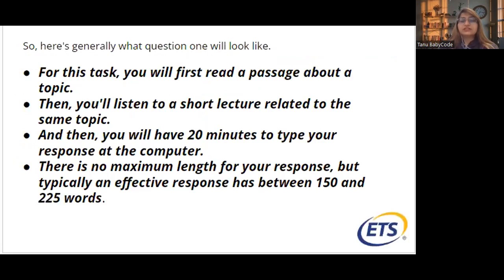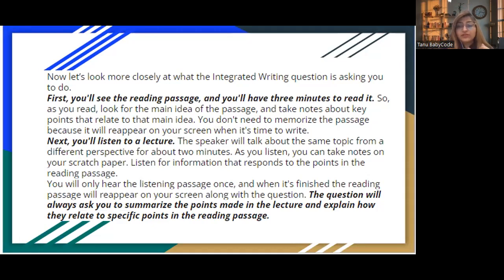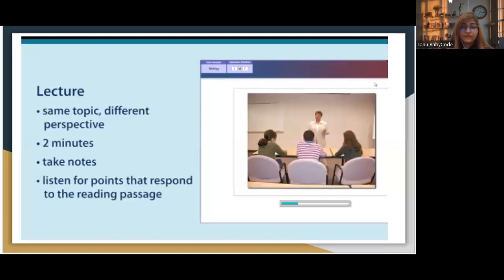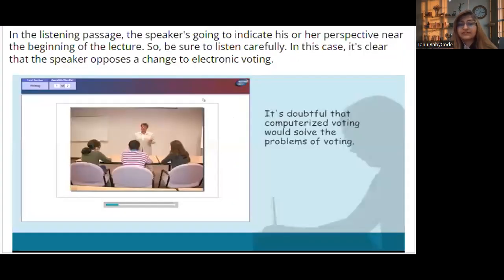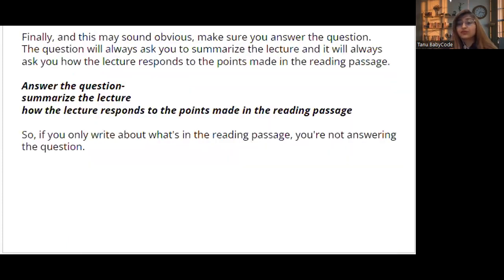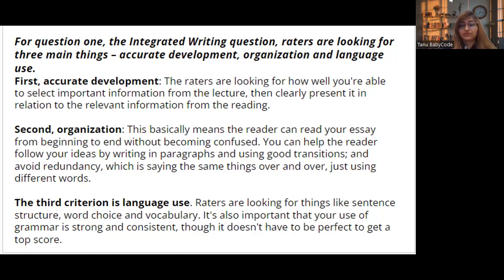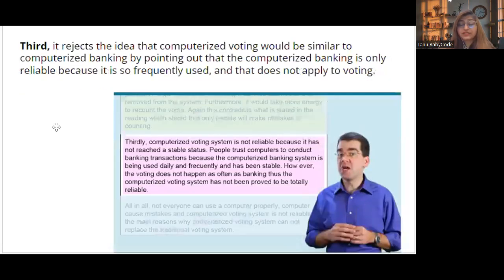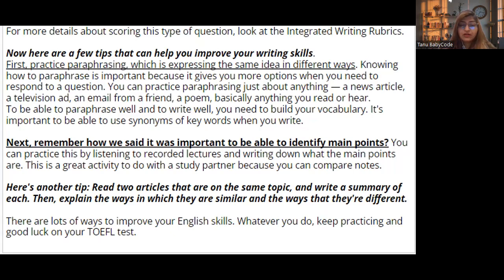TOEFL Integrated Writing Question by Baby Code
These TOEFL Writing practice questions were designed by TST Prep to copy the same structure and style of the real TOEFL iBT test. Not only will you have practice questions, but also sample essays with transcripts and a detailed explanation of each answer by TST Prep’s Head Instructor, Josh MacPherson.

TIME STAMPS
00:00 Introduction
02:21 Question Structure
07:24 Approach tips
09:41 Example
10:41 Scoring criteria
13:34 Sample Answer